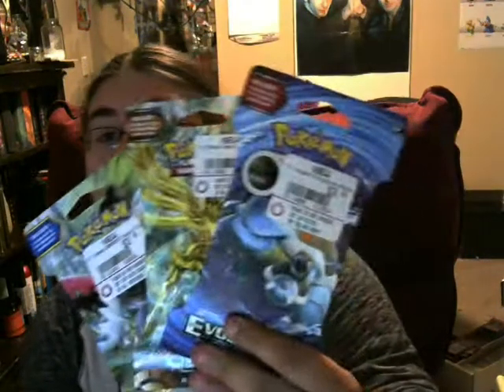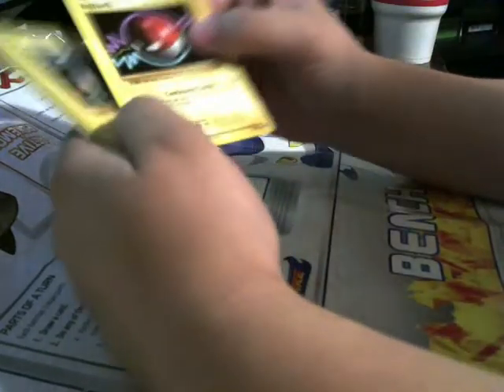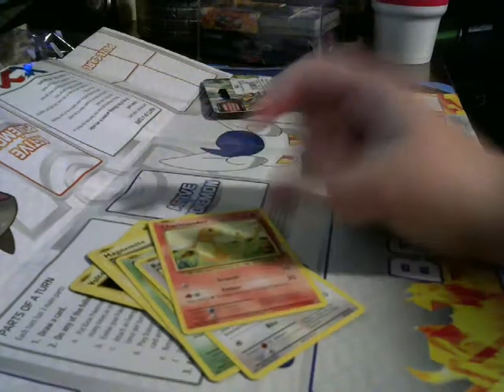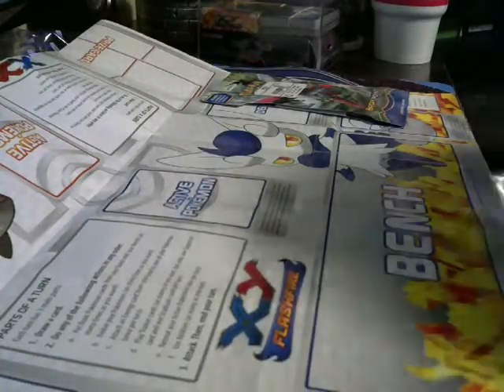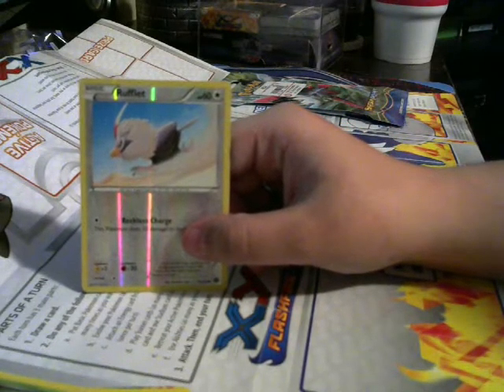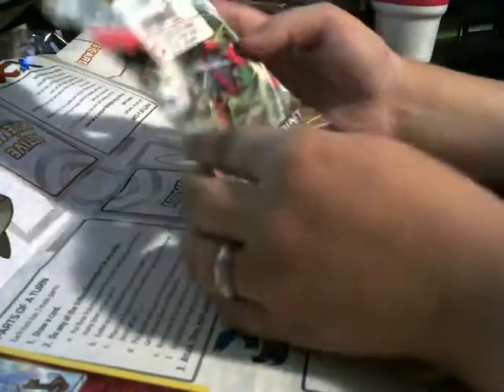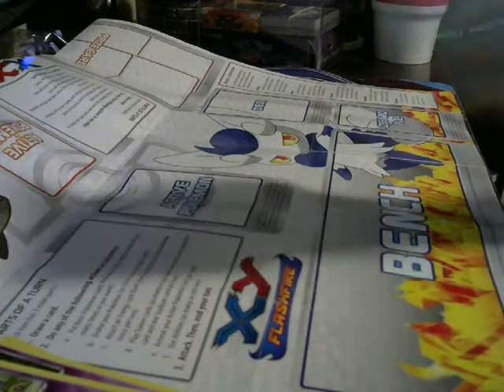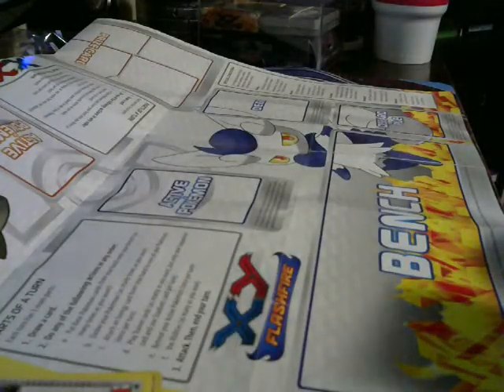Harpy Lady's R4ndom Unboxing Poke`mon Blister Pack Edition